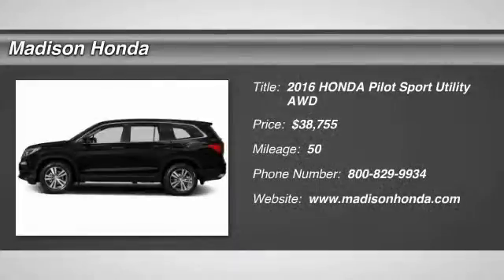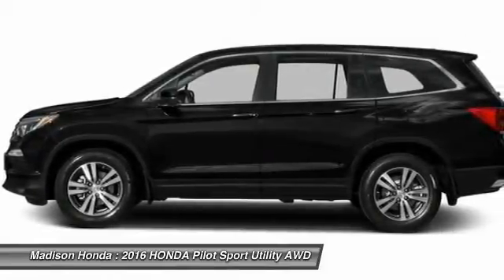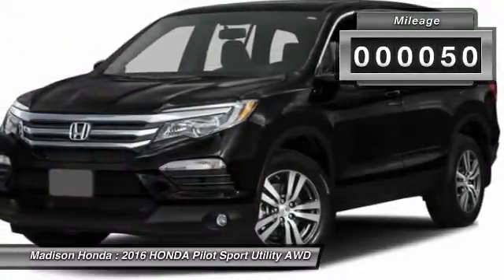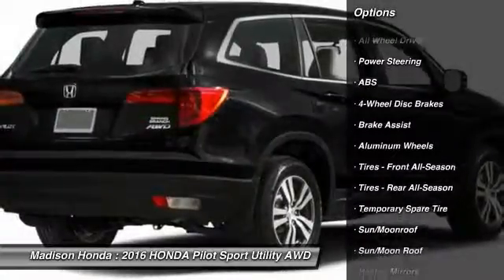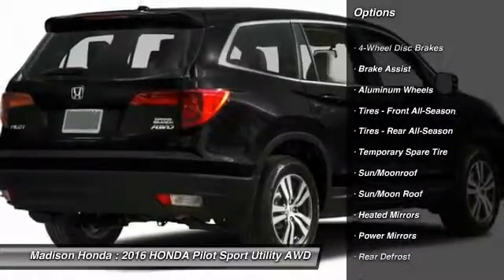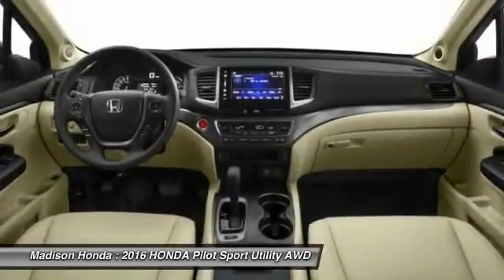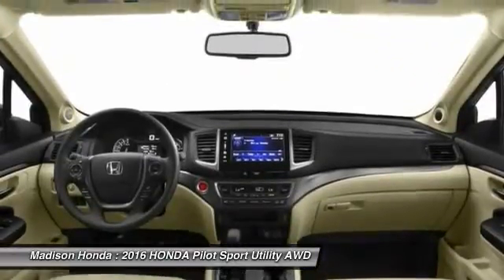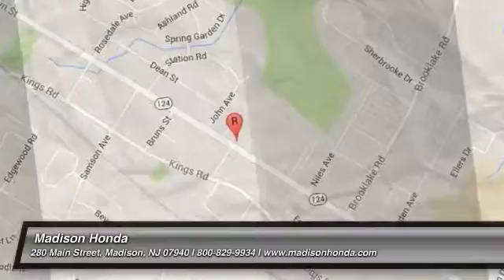2016 HONDA Pilot Madison NJ 38504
2016 HONDA Pilot EX-L

Madison Honda
280 Main Street

Don't miss this 2016 HONDA. Make a great choice today with this must-have sport utility. Learn more about this sport utility by contacting the dealership today and complete your driving dreams.